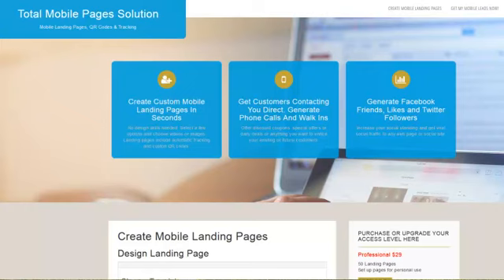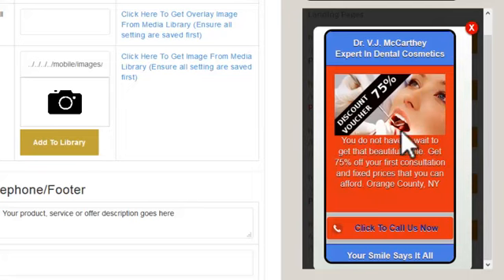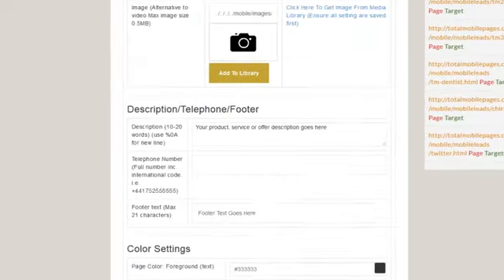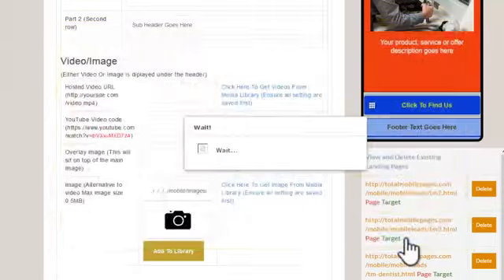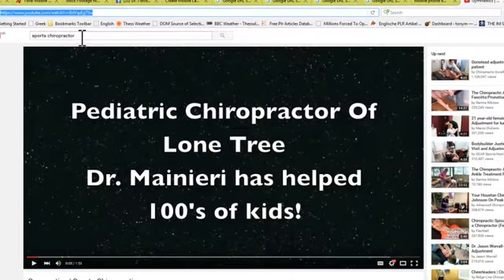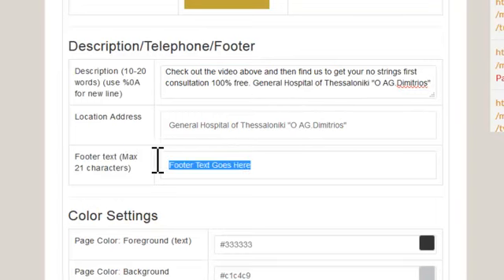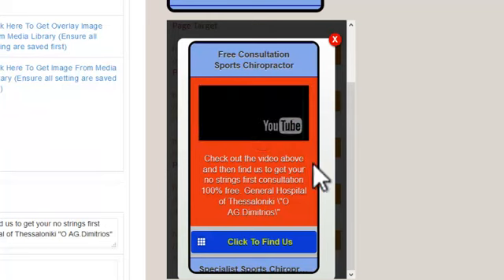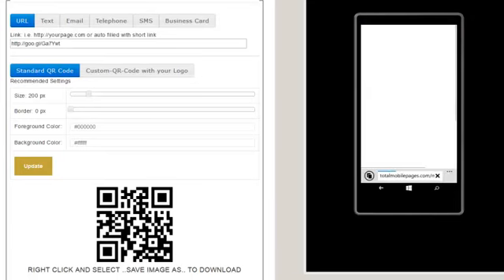Total Mobile Pages Review - Get $389K BONUS & BIG OFF